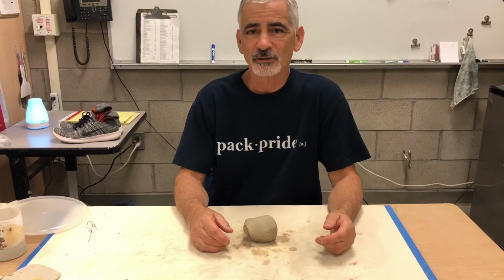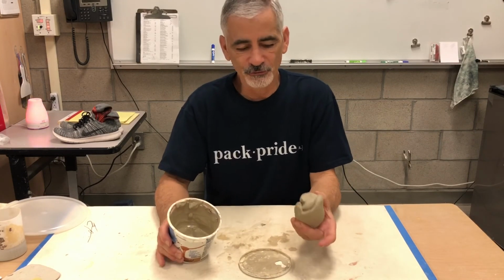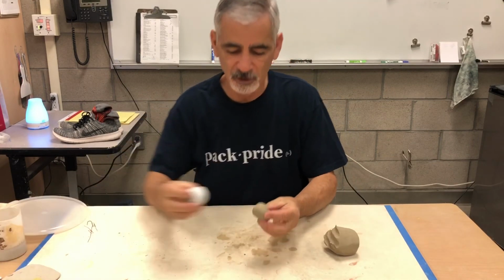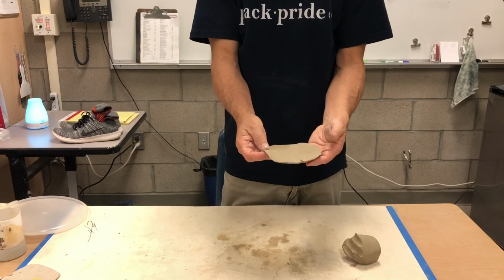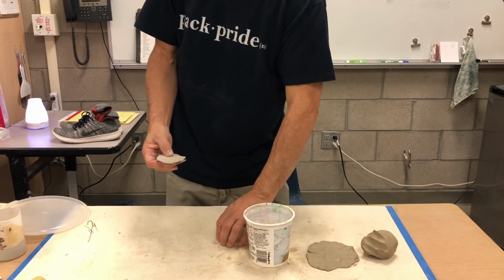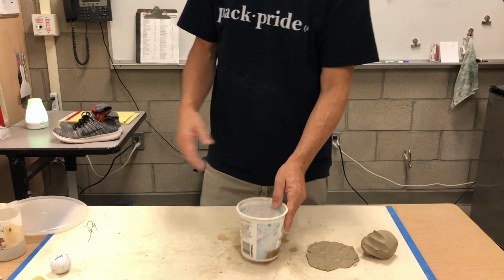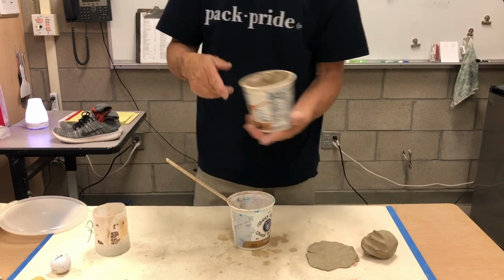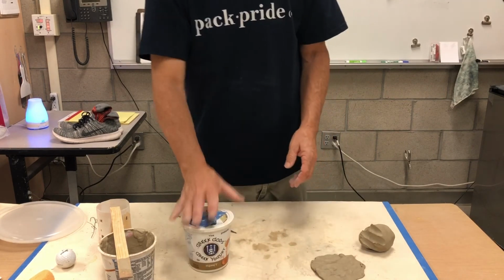Making Slip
This is a video about how to make slip, when working with clay.